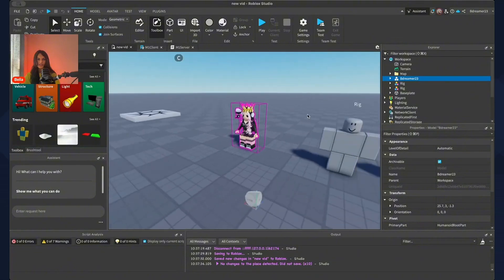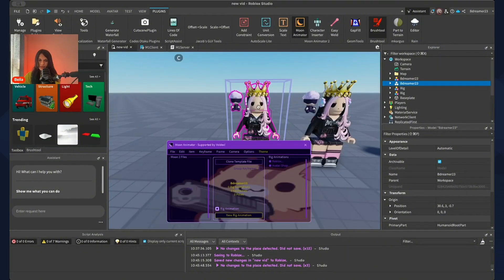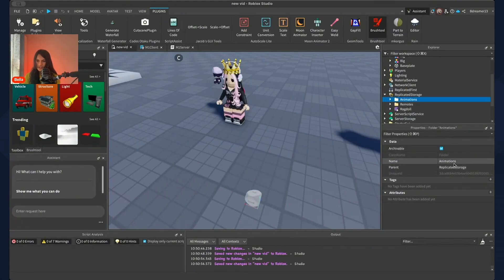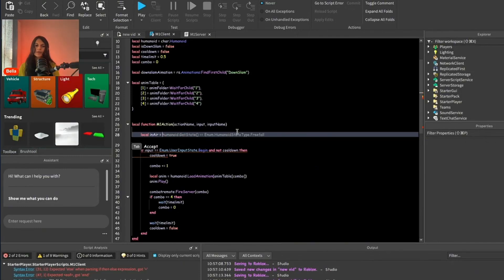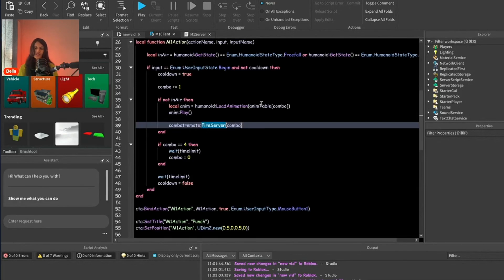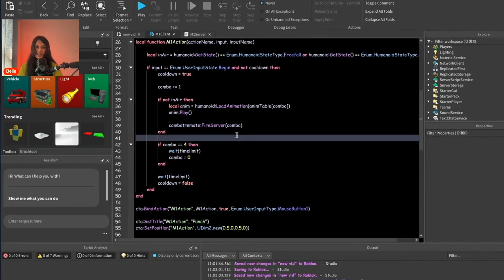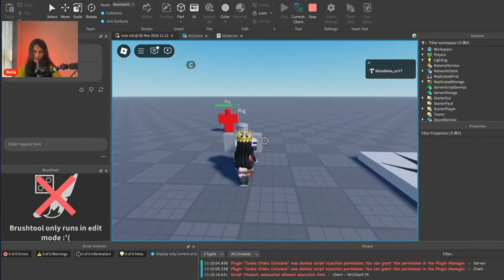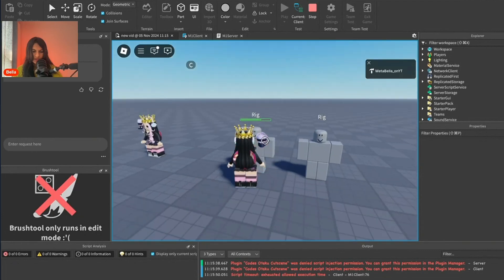How to make a downslam like THE STRONGEST BATTLEGROUNDS in Roblox studio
ᯓ★What's up my Meta fam!!

Lots of people have been requesting this so why not make it a video?

R6 and R15 working⚠️

In this video i showcase how to make a downslam similar to thestrongestbattlegrounds , i explained it as simiply i can
 o( ˶^▾^˶ )o

It's extremely simple!

If anyone faces any issues/bugs/errors or questions ࣪𓏲ּ ᥫ᭡ ₊ ⊹ ˑ ִֶ 𓂃
Comment down or Join my public discord server and send a message in help/support or post it in dev chat!! 💬

♡〜٩( ˃▿˂ )۶〜♡

「✦Have a great day/night, may god bless you, ١٥٧٤♡ you all✦」